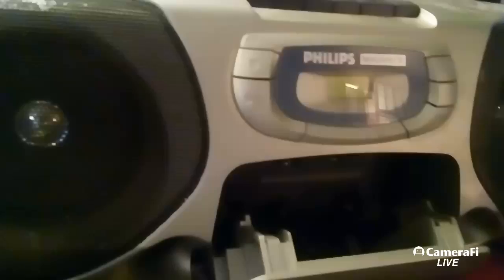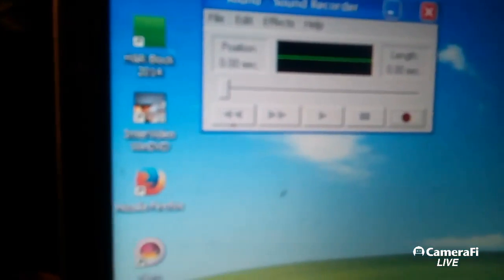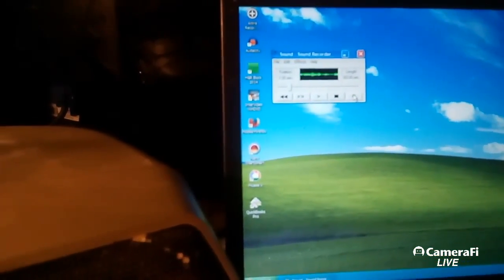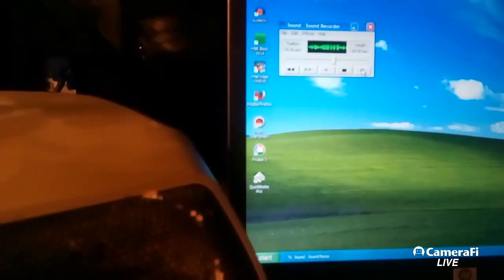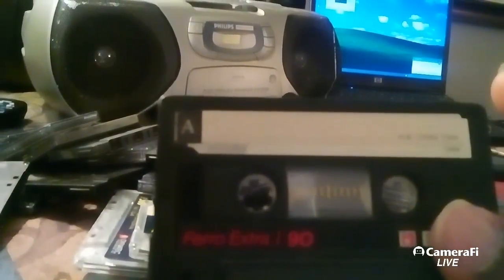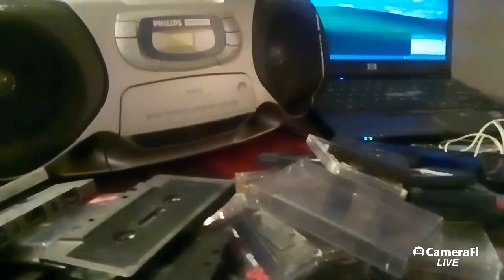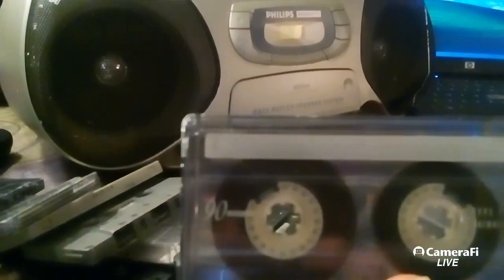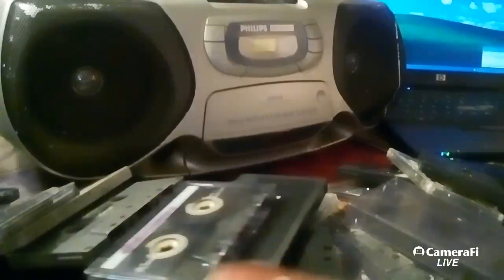learn to convert audio tapes to mp3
Still learn to How Convert from audio tapes to mp3 , today.
Cassette tapes are declining because this material is not really use so much. Before ending cassette tapes, please see this presentation how you can save your favorite clips with my boom box with tape player.